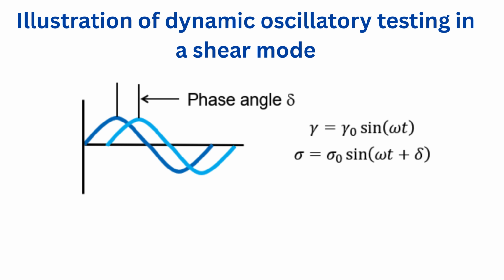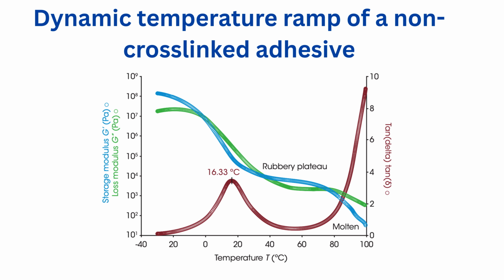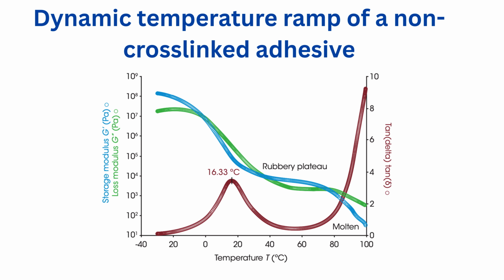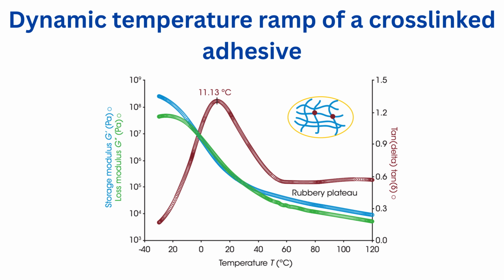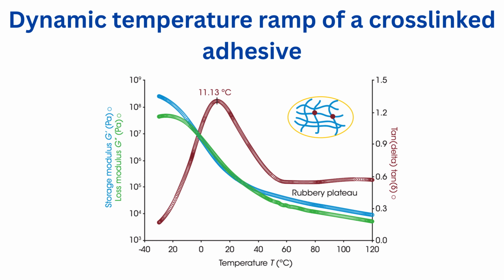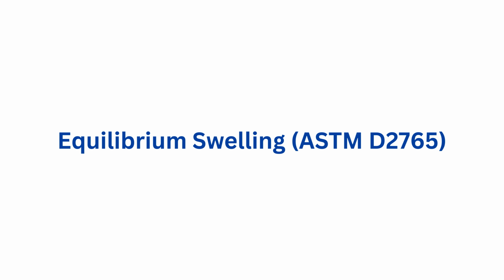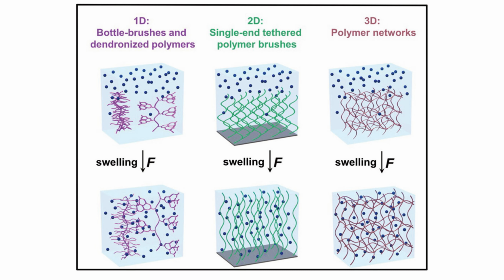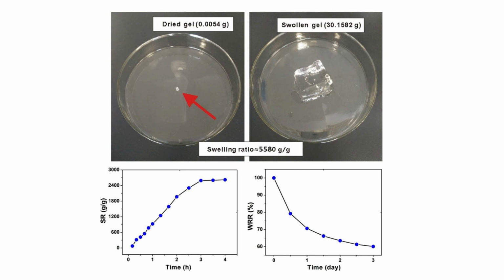Polymer cross-link density | Measurements of cross-link density using DMA and Equilibrium Swelling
Macroscopic properties of polymer networks are closely linked to their microstructure, which refers to the detailed arrangement of the constituent elements at a microscale. The degree of crosslinking in a thermoset is a critical parameter that has a major influence on the mechanical strength and viscoelasticity of the material.